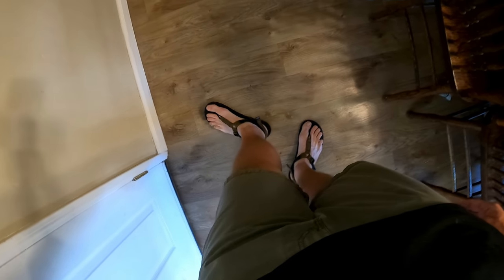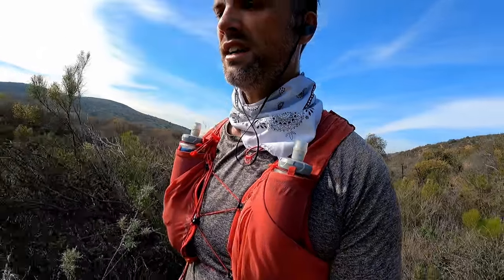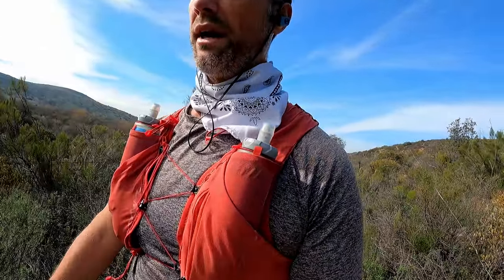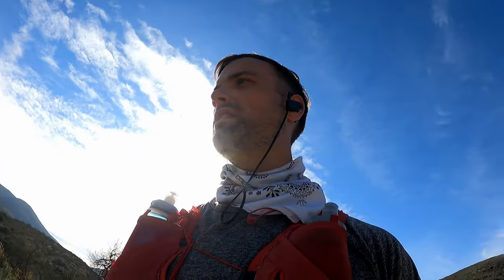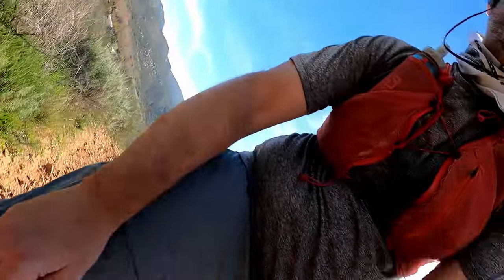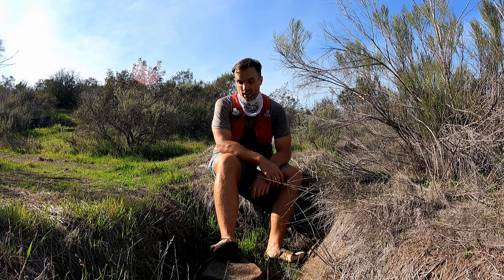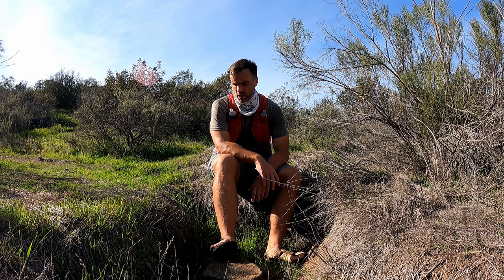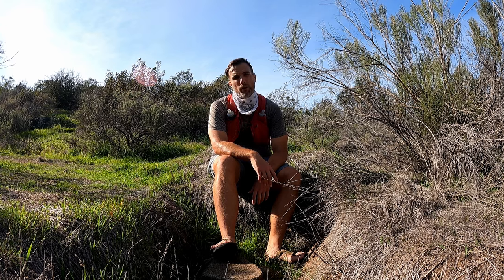FIRST RUN in Bedrock Cairn Sandals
Just a quick video featuring my first run in the Bedrock Cairn's!